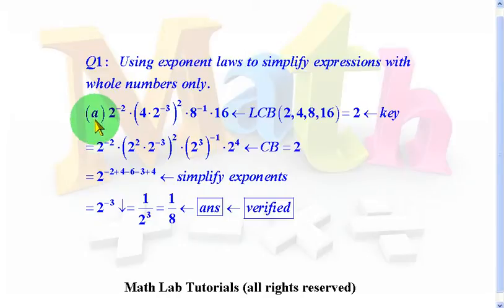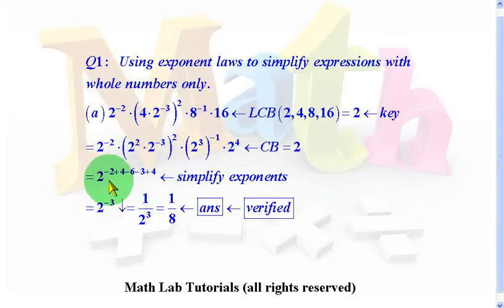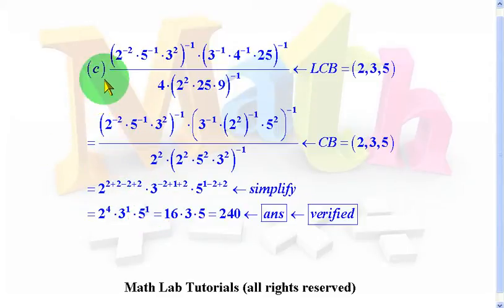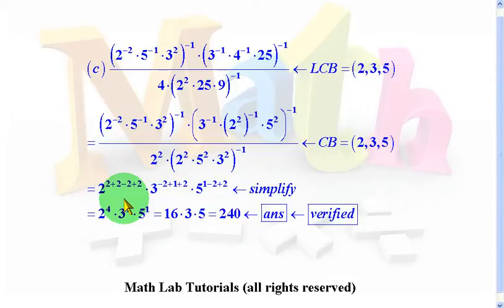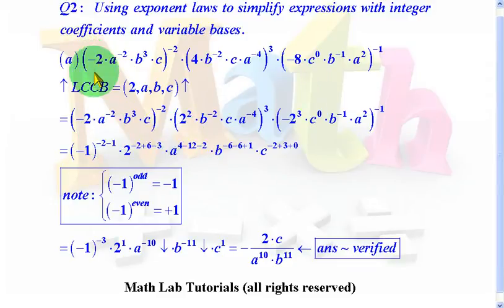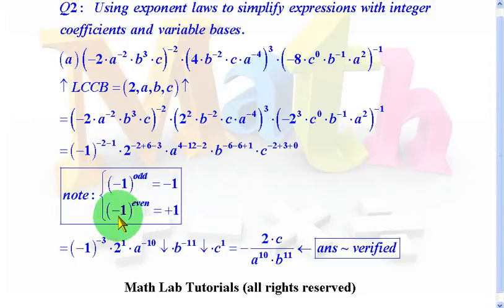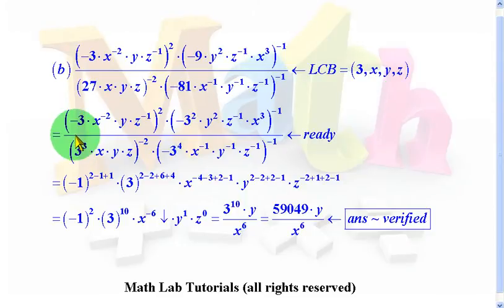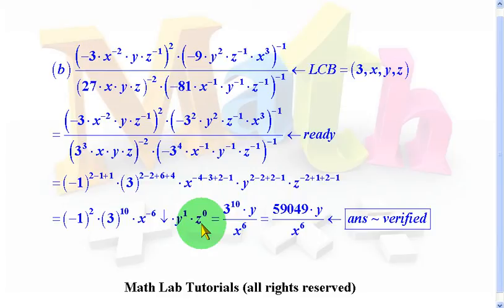Exponent Laws-4: More Complex Problems with Integer Exponents